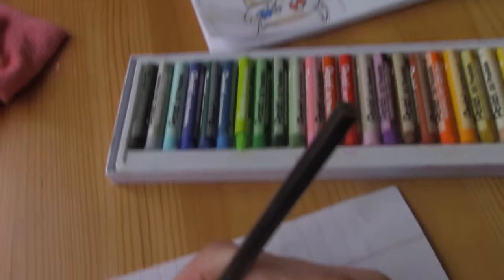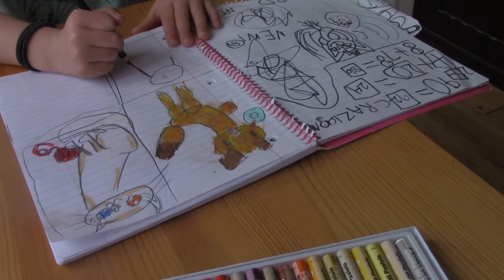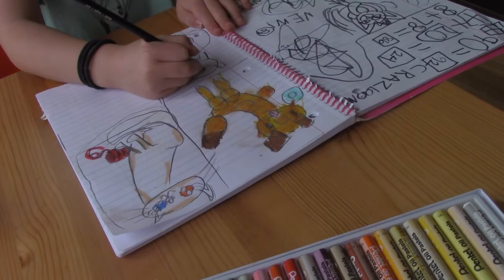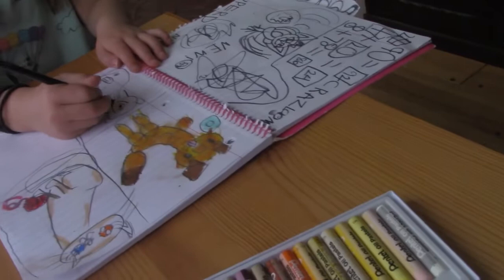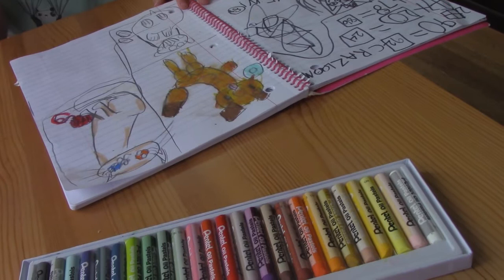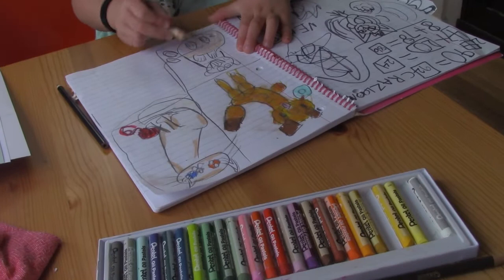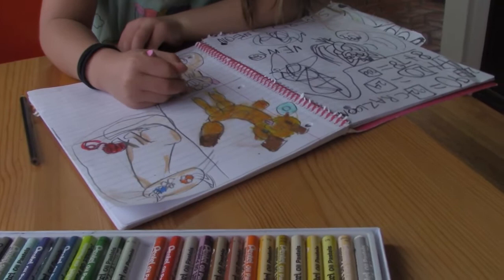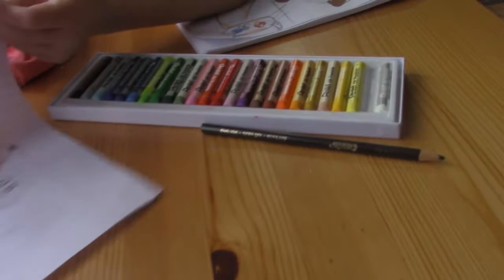Let's draw part 2- A cute bunny and a hamster.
We're using the Draw Kawaii Animals book to draw a few cute friends. Music is Hyperfun by Incompetch visit his music